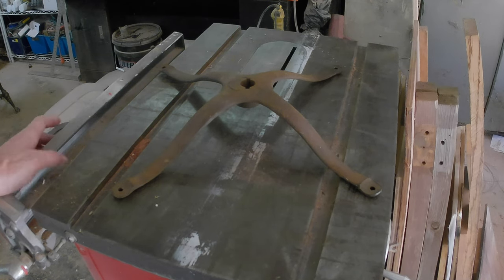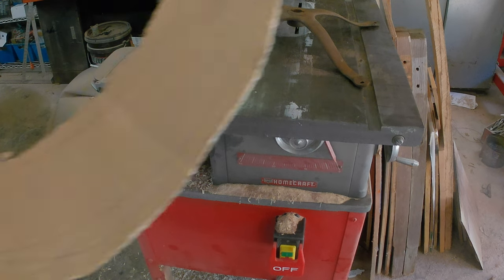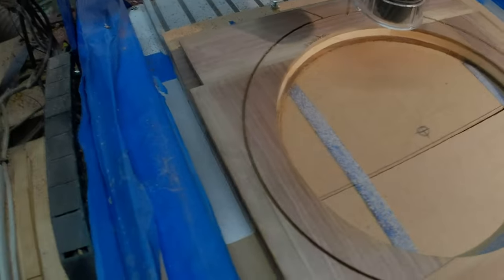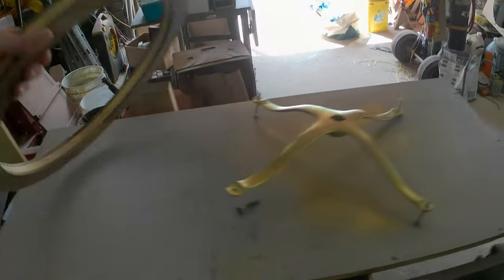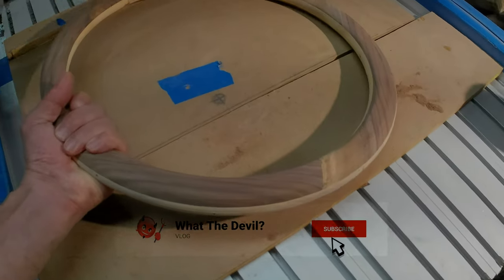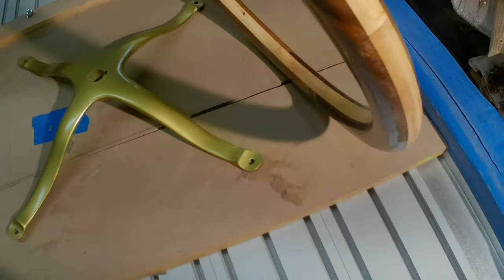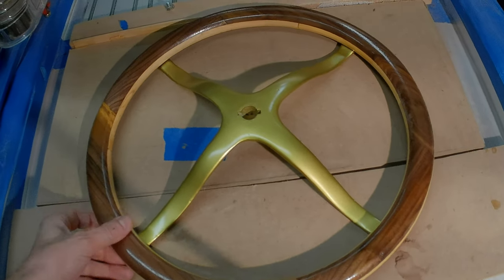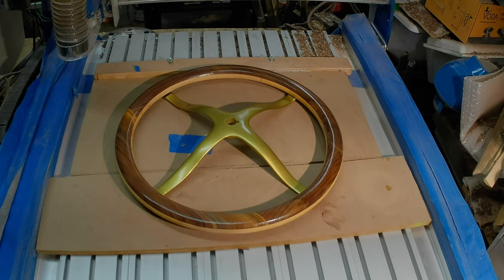Model T Ford Speedster build - custom woodworking with cnc- Steering Wheel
Old school meets new tech - custom woodworking with cnc.  Model T Ford Speedster Project (ford t model).  Today we build a steering wheel using a badger steering spider, using lumber I made from a maple tree I cut down in my yard and the walnut I milled on my first sawmill job.  If you wood like to see the milling, here is a I used the cnc machine to cut to flatten the slabs and cut to it's final shape.

model
t
ford
t-model
cnc
woodworking
wood
cnc
walnut
maple